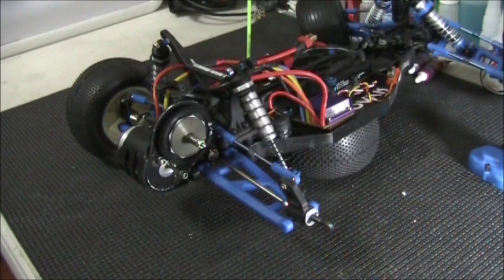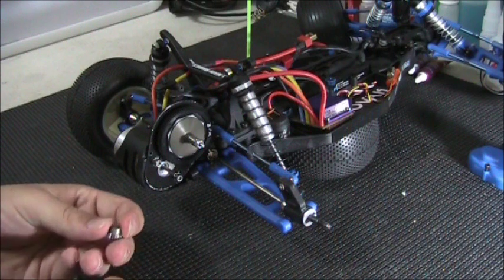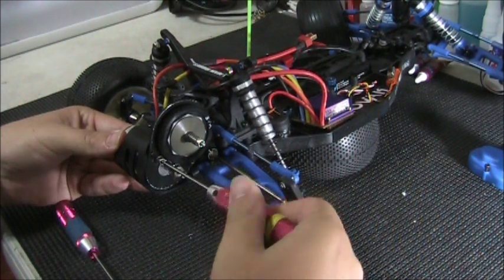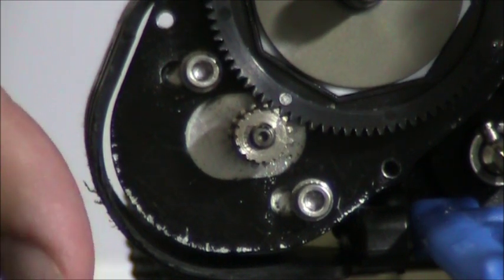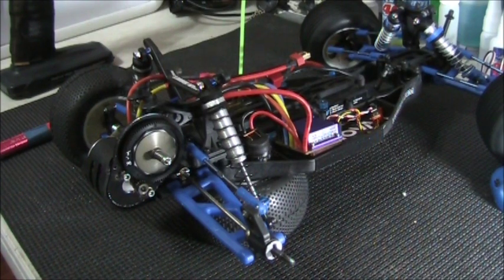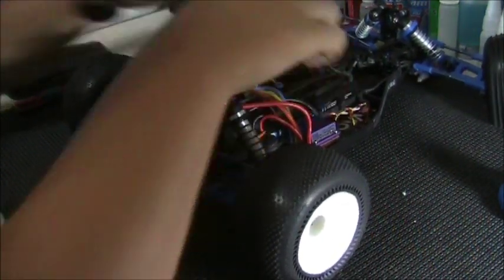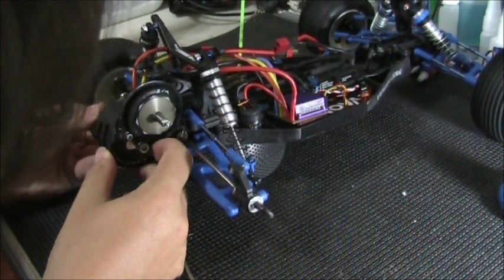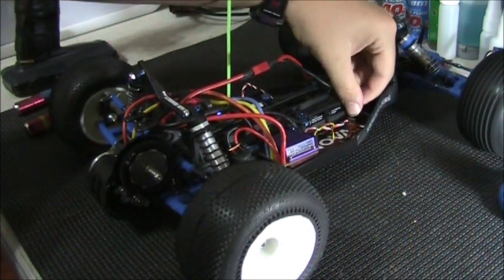"Gear Mesh 101"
Video on how to properly set your gear mesh...